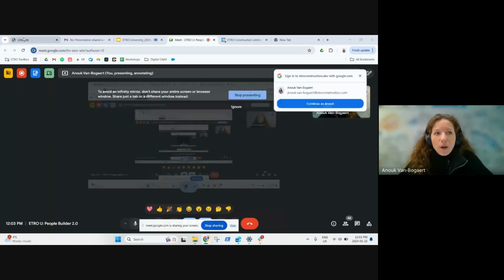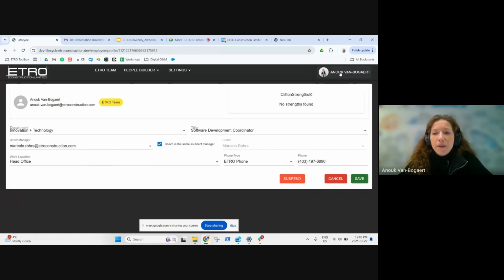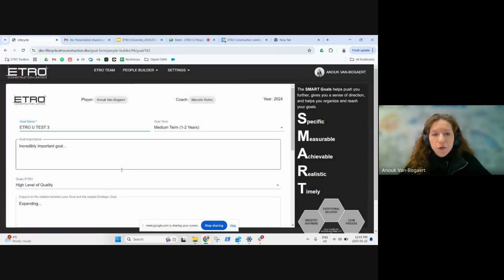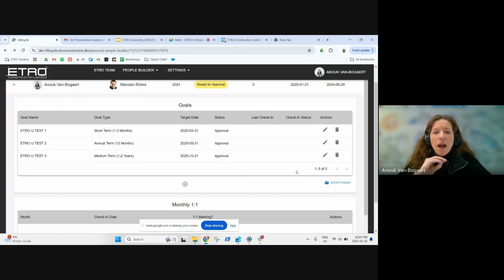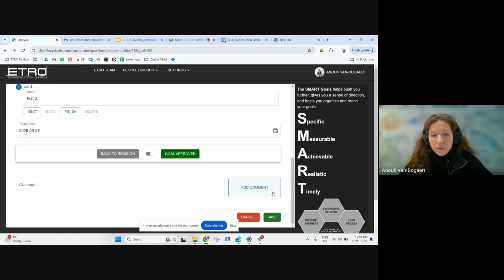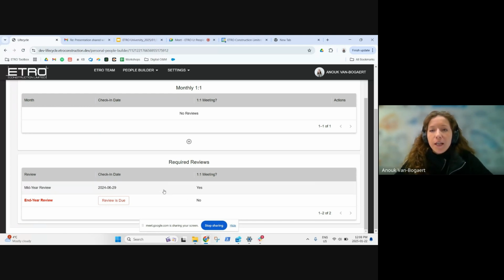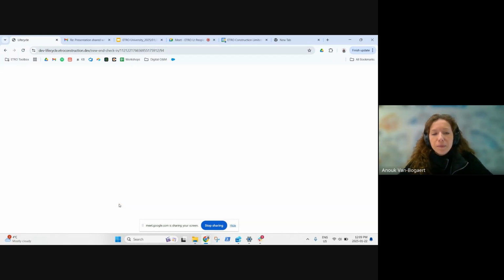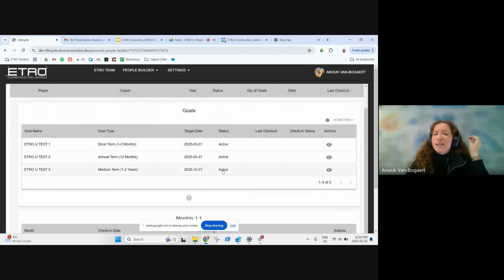ETRO U | People Builder 2 0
People Builder is now faster, and integrates with Slack! Learn about the updates from our Software Development Coordinator, Anouk.